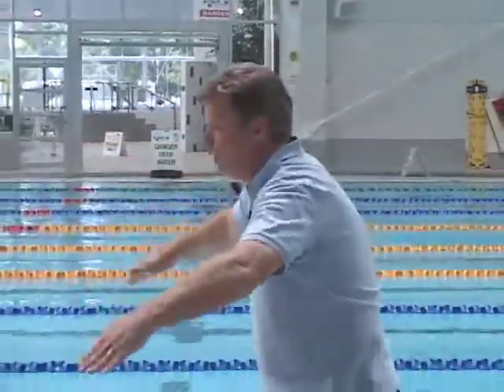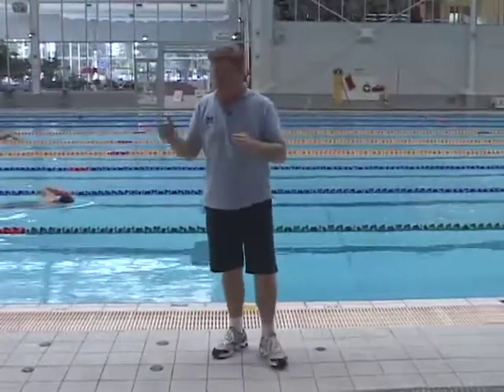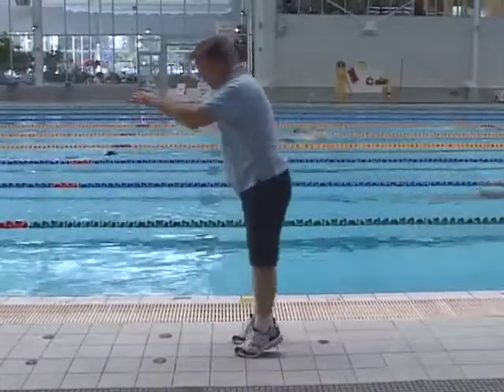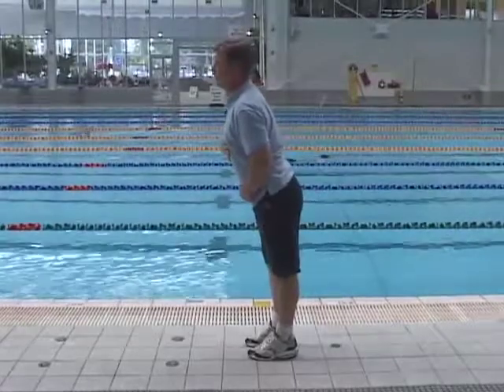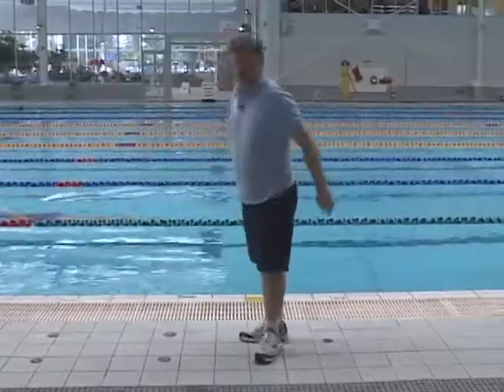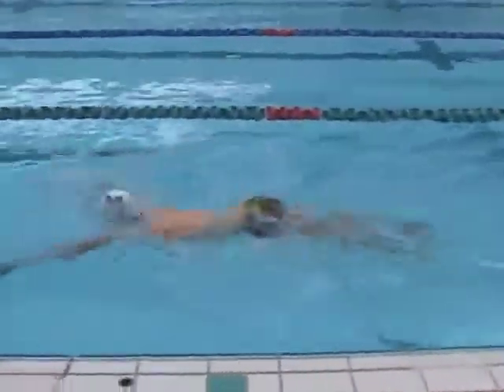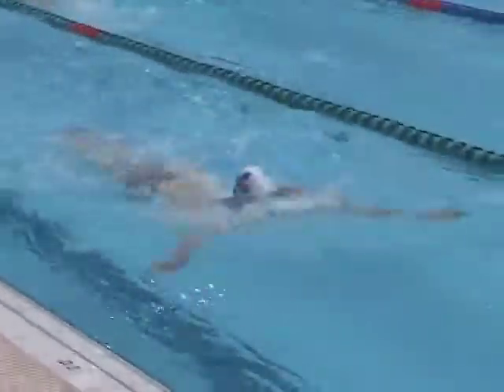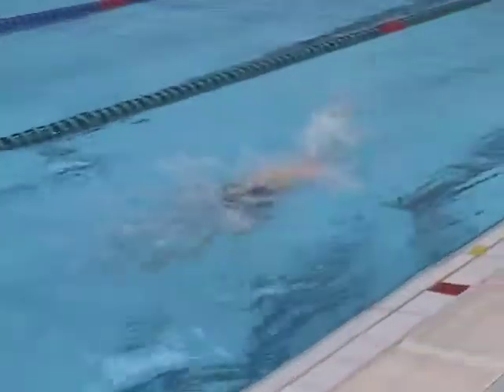Perfect the Timing of the Breaststroke! - Swimming 2015 #42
One of the most important aspects of the breaststroke is timing. Ian Pope, Melbourne Vicentre Swimming Club head coach and Australian National Team coach, runs through a few of his favorite drills that focus on getting the arms, body and legs in sync while executing the breaststroke.